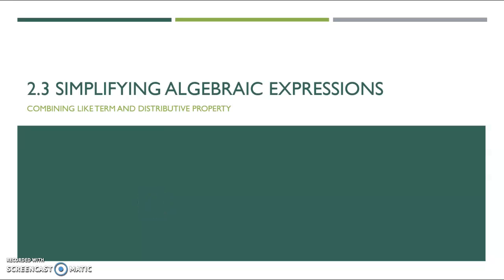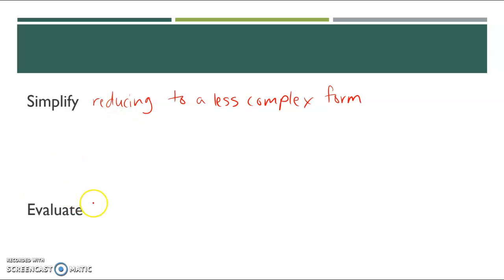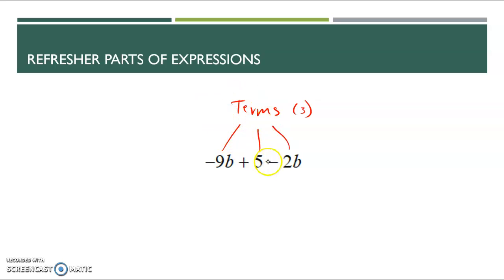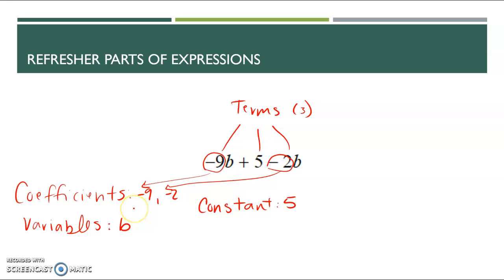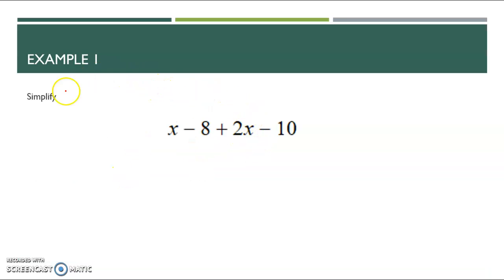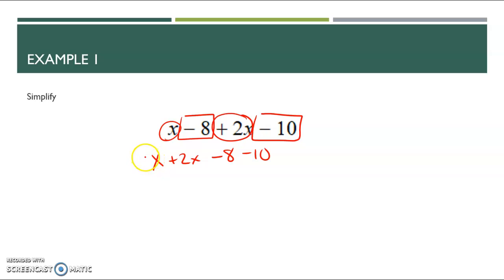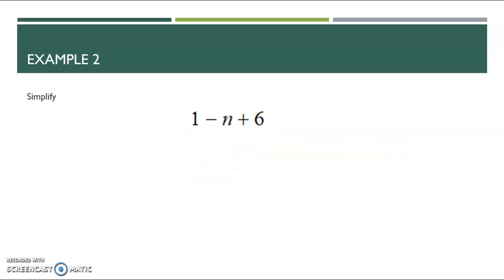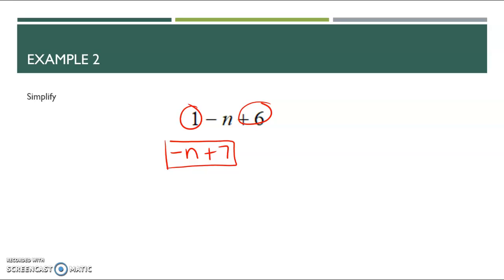2.3 Simplifying Algebraic Expressions: Combining Like Terms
Discuss the difference between simplify and evaluate. Review parts of expressions. Discuss combining like terms (2 examples)